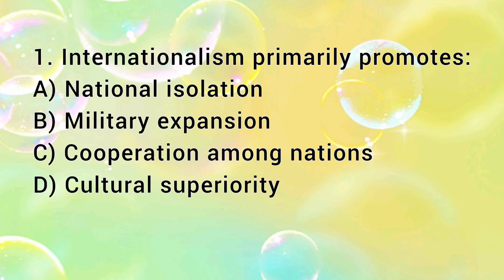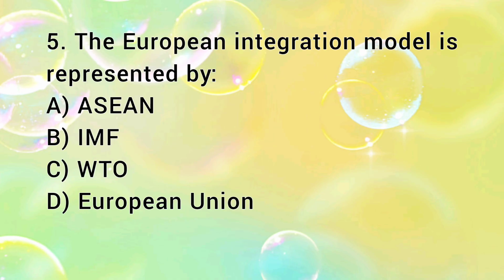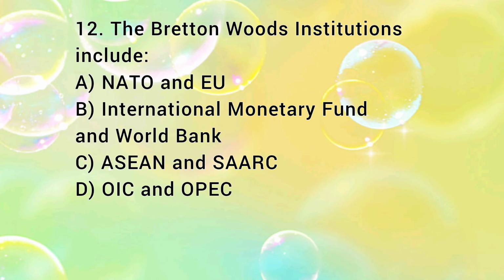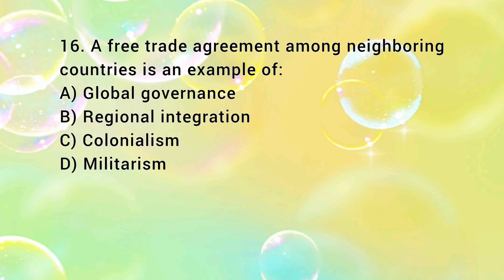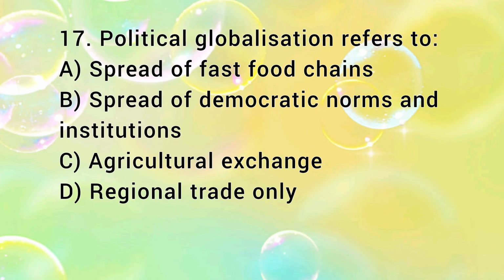Internationalism, Regionalism and Globalisation in IR || Competitive Exams || BS Classes